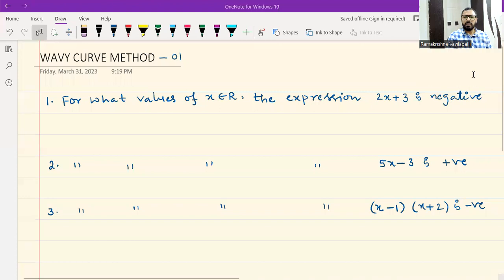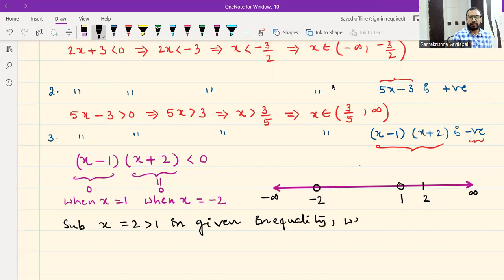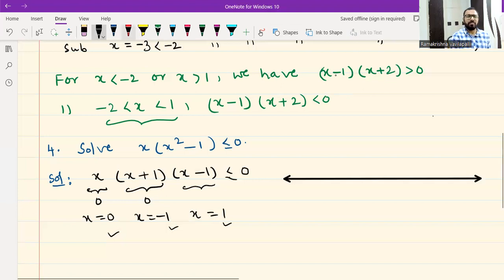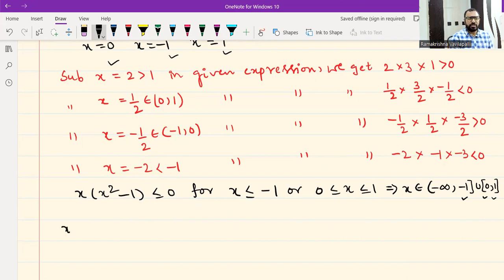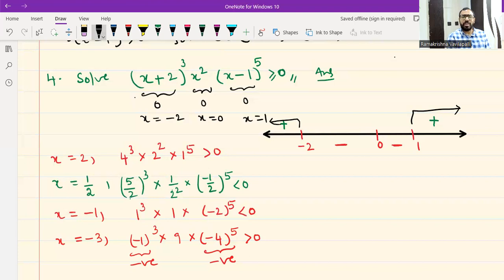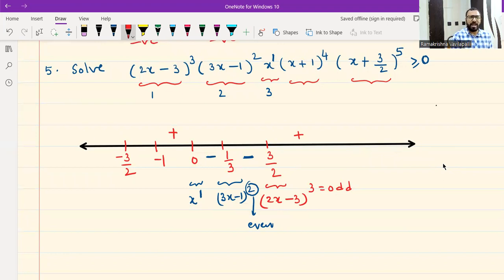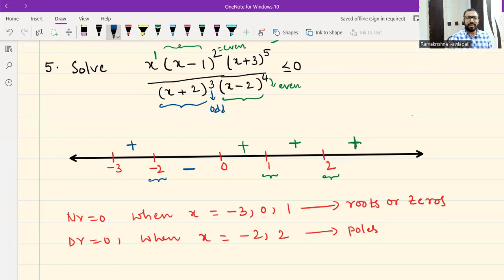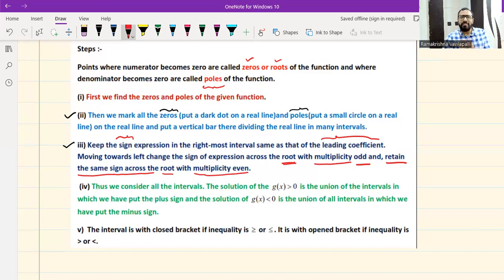WAVY CURVE METHOD -01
WAVY CURVE METHOD OR SIGN RULE TO SOVE INEQUALITIES INVOVLING A SINGLE VARIABLE,FINDING ALL REAL VALUES OF A VARIABLE WHEN A GIVEN EXPRESSION IS POSTIVE OR NEGATIVE OR NON -POSTIVE OR NON-NEGATIVE